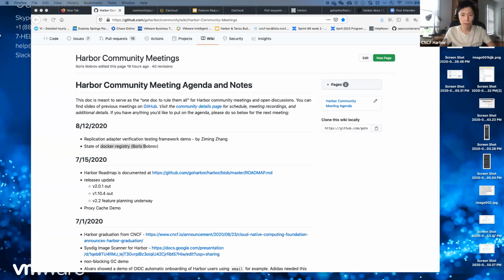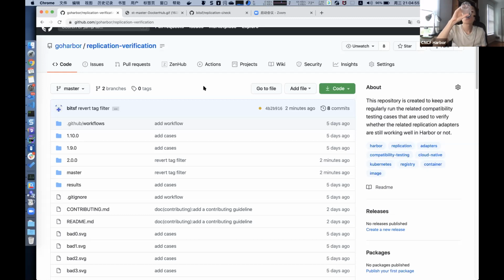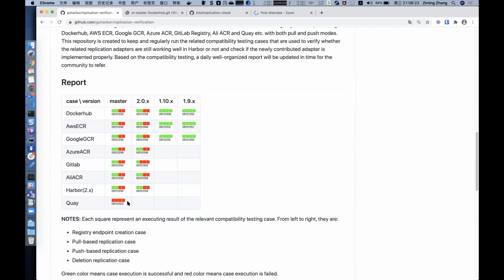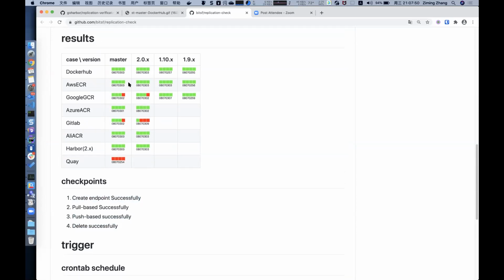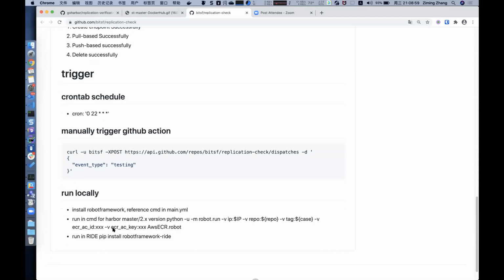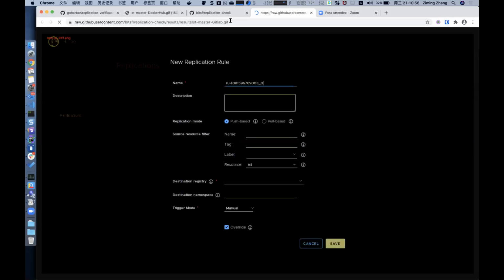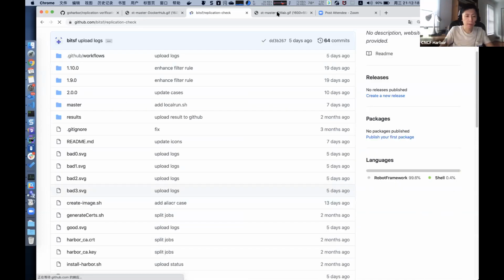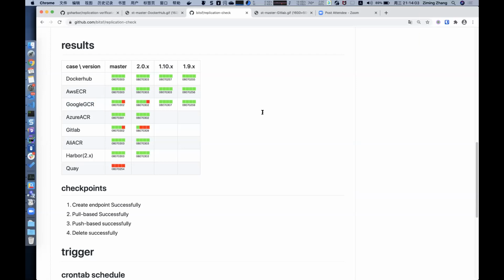Harbor Community Meeting - China/Europe Time Zone - August 12, 2020